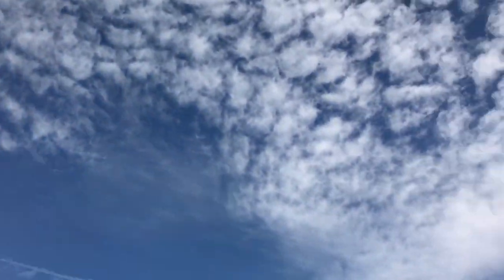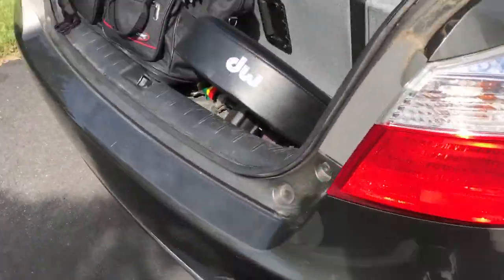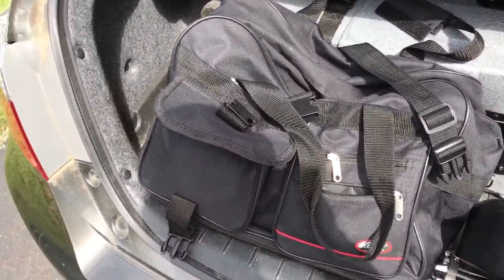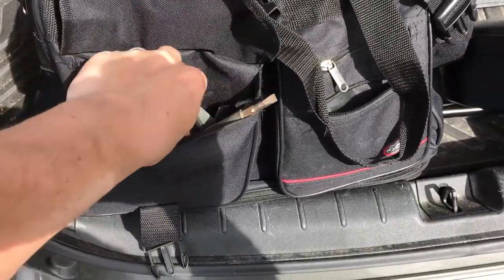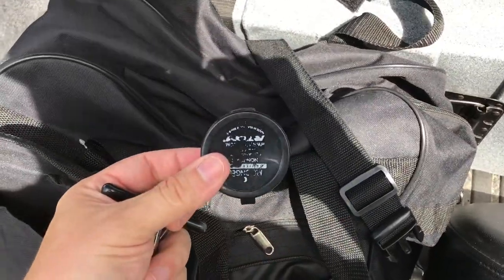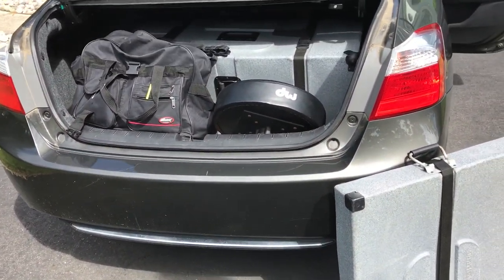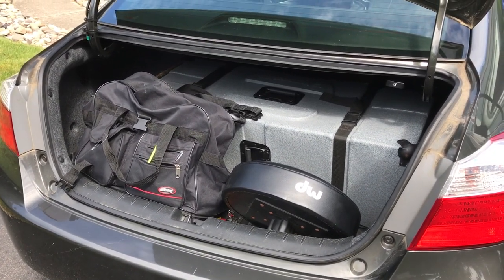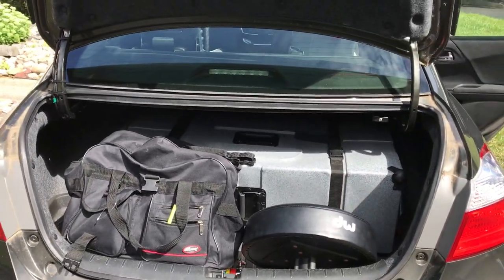Drum Hack: "How to Pack for a Gig"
My nine things:

Snare
Bass
Rack tom
Floor tom
Cymbal case
Hihat stand
Throne
Trap bag
Hardware case

Extra Stuff (mostly in the trap bag):

Drum key
Screwdriver
Extra bass pedal and spring
Extra heads
Moon gel
Sunglasses
Ear plugs
Extra snare wires
Pencils
Electrical Tape
Gaffer's Tape
Flashlight
Sticks (plenty of them)
Stick holder or bag
Brushes/Mallets/Hotrods etc.
Rug/Carpet (in the hardware case)
First aid kit
Advil
Adjustable wrench
Water/Cooler/Fan (if it's really hot)
Music Stand
Coffee if you're tired like me
Mics/Cables/Clips/Stands
Money for parking

Also, make sure you have directions, enough gas, and leave with plenty of time to get there and an hour to load in and set up!